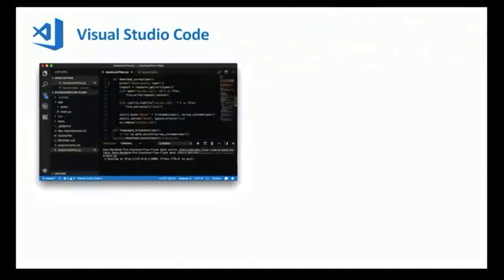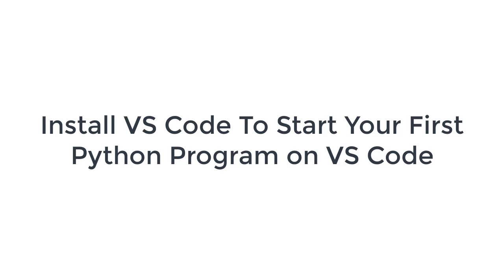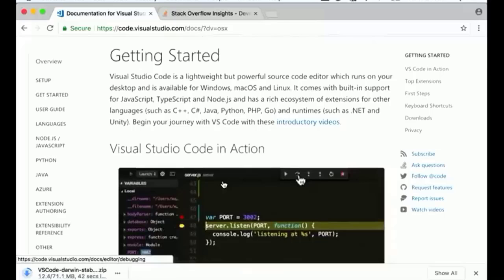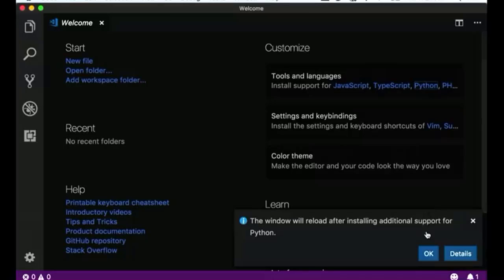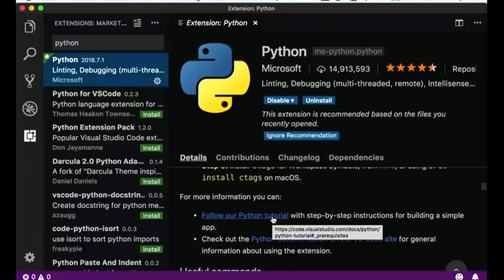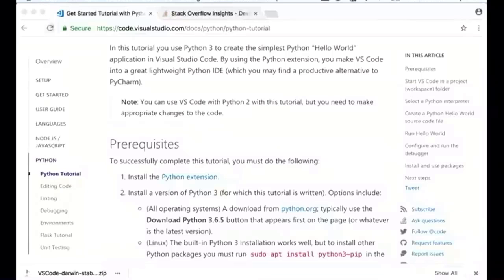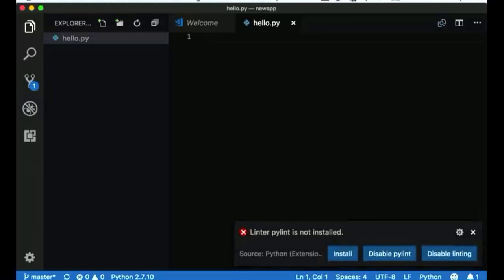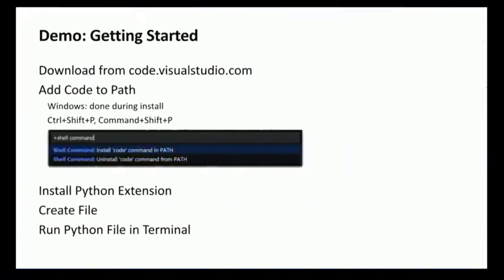Run Your First Python Code On VS CODE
in this video, we learn to install and run python in VS Code Studio. we make our first python program also in this video.
To learn Programming go to developersnation.co.in/
See More Programming videos:-